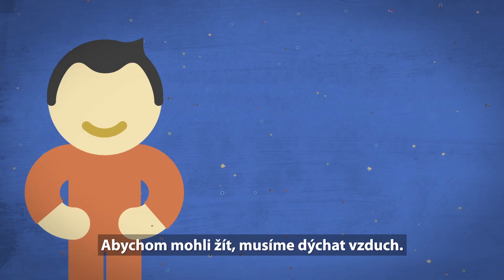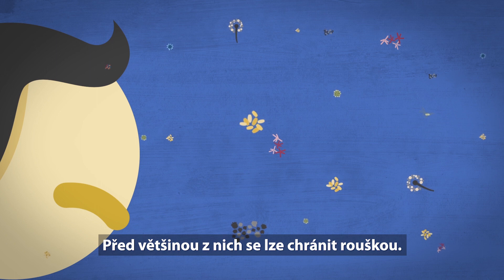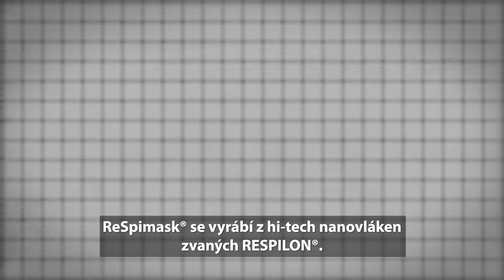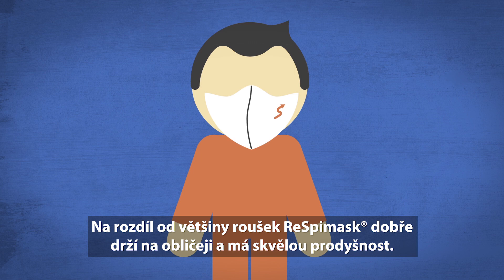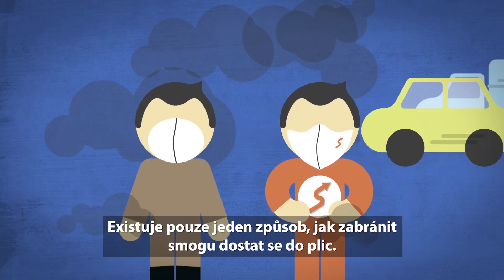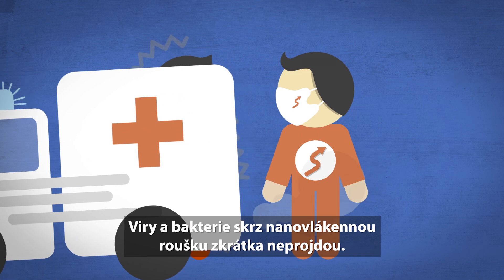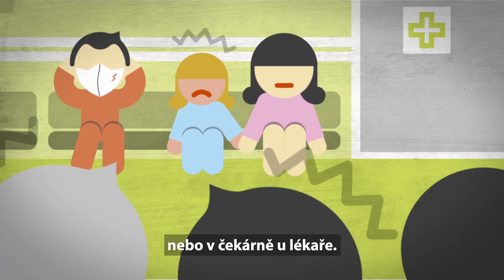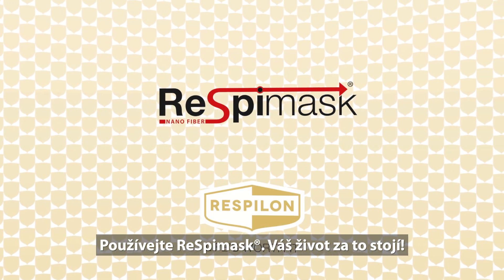Proč používat nanovlákennou ústenku ReSpimask®?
Žijete v prostředí s neustálými smogovými situacemi? Ohrožují vaše bydliště časté výskyty vzduchem přenosných chorob? Cestujete po světě a obáváte se nákazy a infekcí? Ve všech případech je řešením ReSpimask®. Obličejová ústenka s nanovlákennou membránou zachytí nebezpečné viry a bakterie, ale také roztoče, plísně, smogové a prachové částice i pyly. ReSpimask® vás spolehlivě ochrání před znečištěným ovzduším, alergeny i nemocemi jako chřipkou a jejími mutacemi.